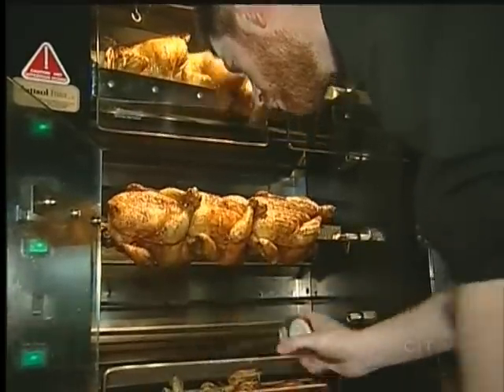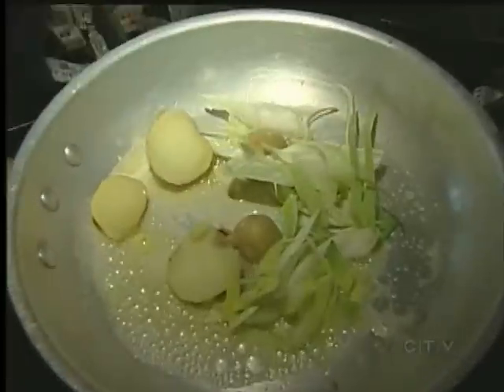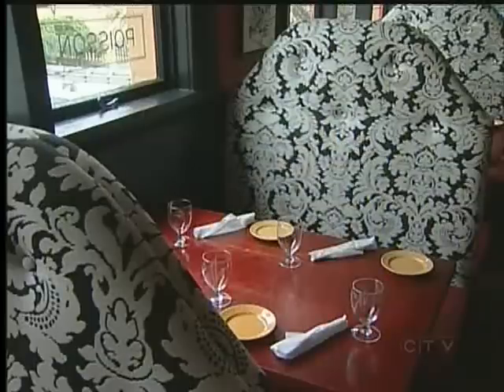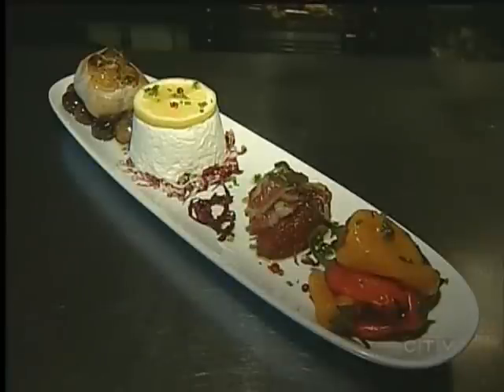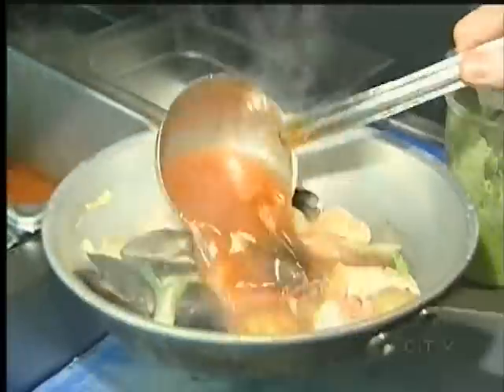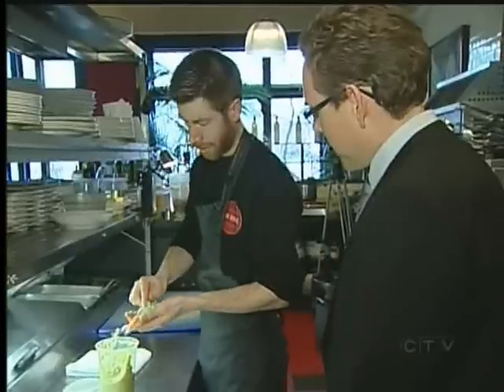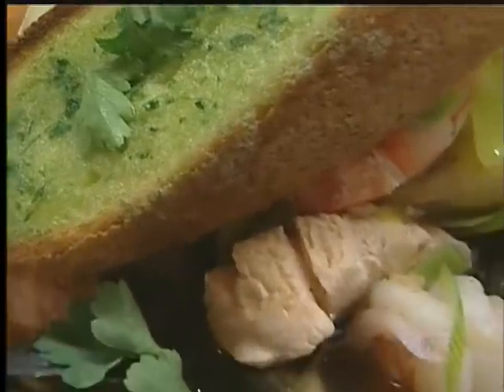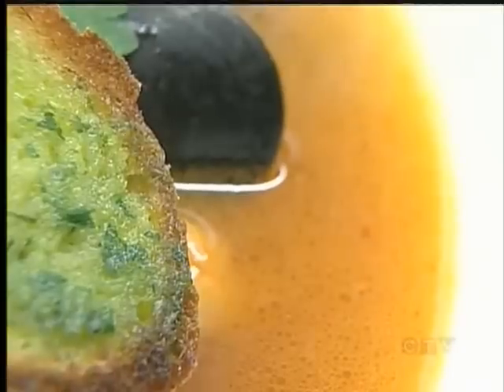Mmmonday: Bon Rouge Bistro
Its Mmmonday. This week we're profiling Bon Rouge Bistro which combines the traditional with the contemporary.

Its Executive Chef makes French classics with a local Westcoast twist while battling sleep deprivation.

You'll find Bon Rouge in downtown Victoria on Courtney Street near Government.

Its part of this year's Dine Around event.